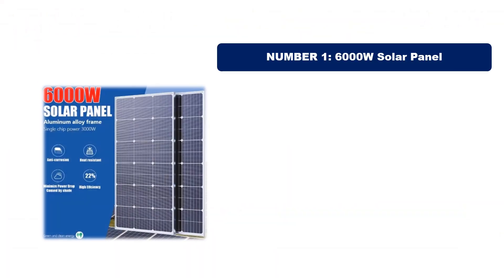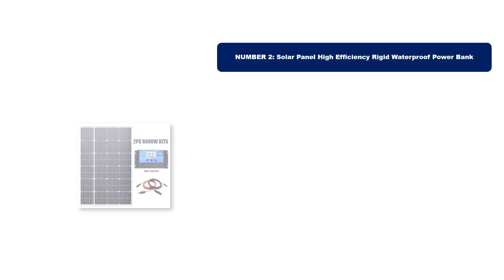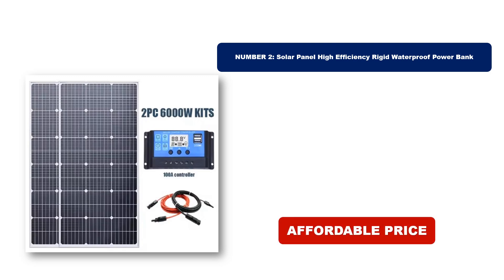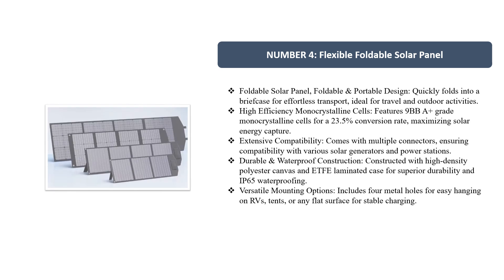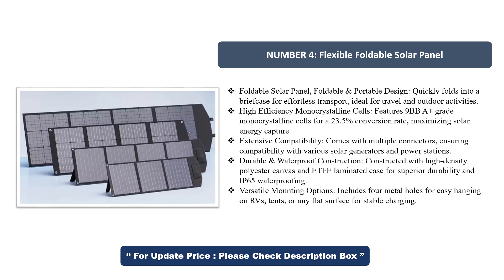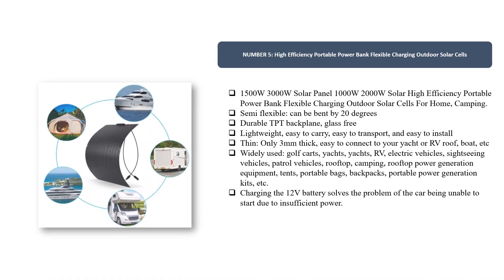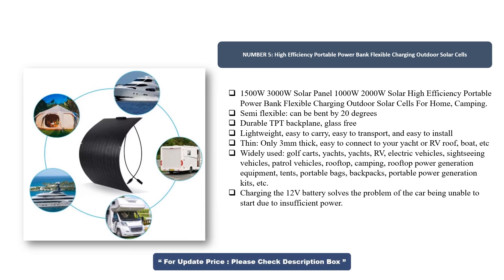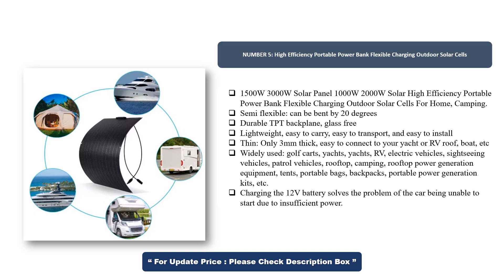BEST Solar Panels of 2025, Top 5 High Efficiency Portable Charging Outdoor Solar Cells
BEST Solar Panels of 2025, Top 5 High Efficiency Portable Charging Outdoor Solar Cells On AliExpress
01. 6000W Solar Panel
02. Solar Panel High Efficiency Rigid Waterproof Power Bank
03. PowMr Solar Panels
04. Flexible Foldable Solar Panel
05. High Efficiency Portable Power Bank Flexible Charging Outdoor Solar Cells